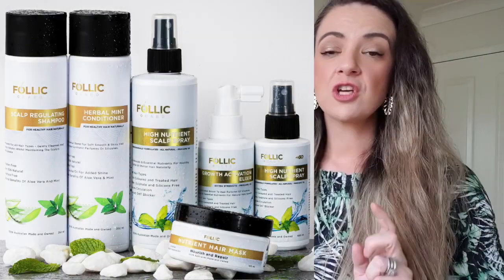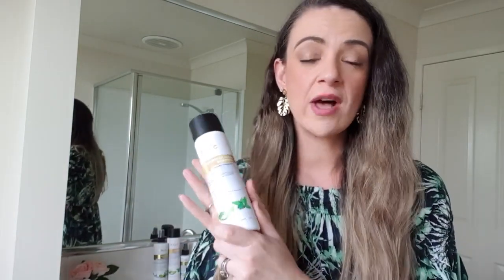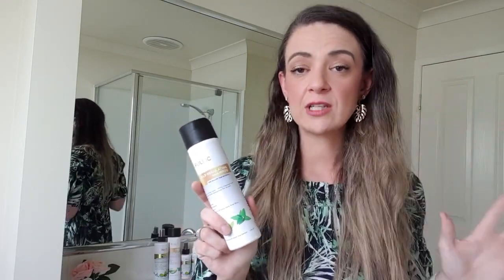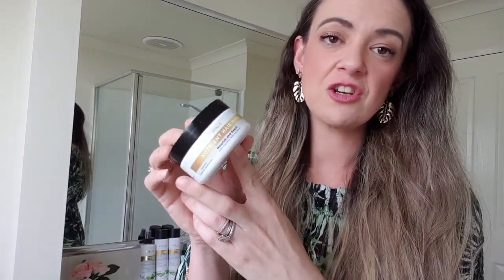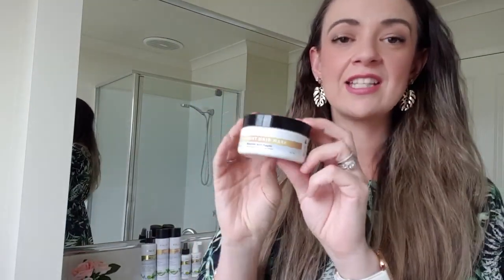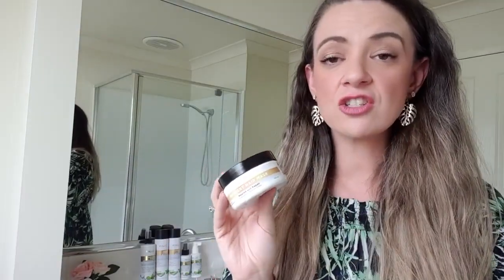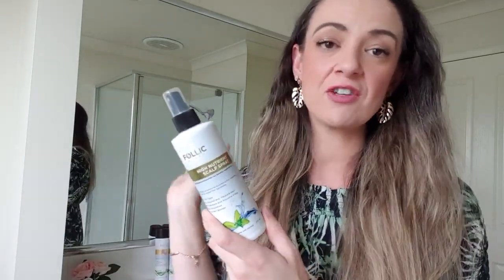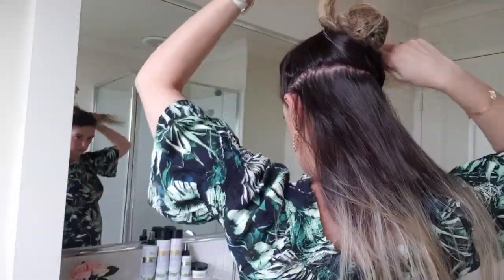FOLLIC GUARD DELUXE HAIR GROWTH KIT REVIEW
For all letters/PR mail please send to the address below!
Candice Needham
Australia

✨ABOUT ME! - My name is Candice, I am a thirty something stay at home Australian mum of my three beautiful children living in Qld, Australia.

Whilst raising them in my down time I like to make Youtube videos about beauty, fashion, makeup, lifestyle, fitness, DIY, home decor, hair tutorials, Youtube tags, beauty product reviews, nail how to videos as well as sharing my makeup, jewellery and perfume collections, etc!

Being a full time mother, YouTuber and Blogger with my own blog linked above, I am always writing, filming or photographing something! :)

Please subscribe if you would like to keep up with my life through my vlog videos as I am vlogging all the time with my little camera as well as all of the other beauty, fashion and lifestyle videos I upload.

✨I trust & use AUS HOST & highly recommend them for both pricing, reliable service & assistance for all of my web hosting and design needs!